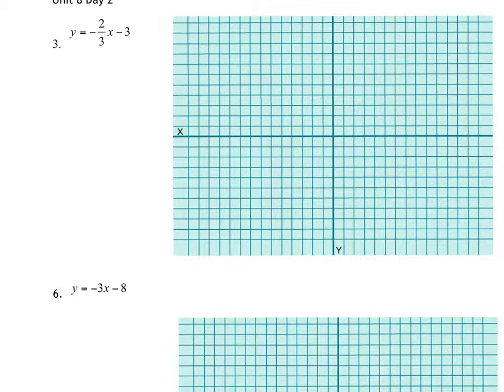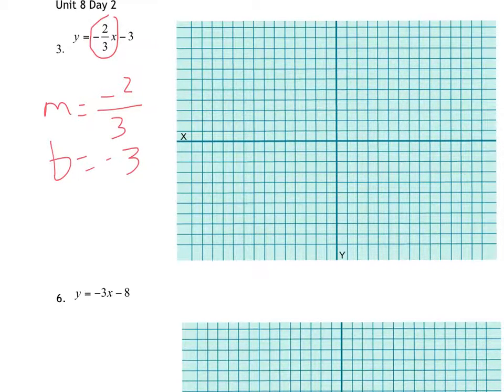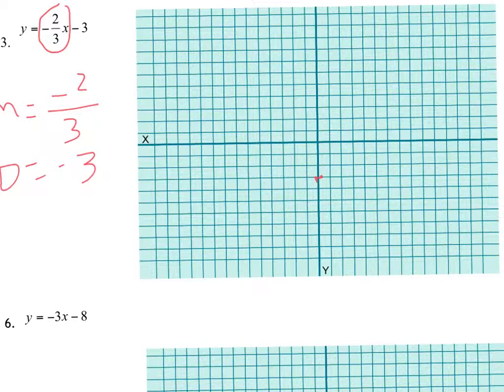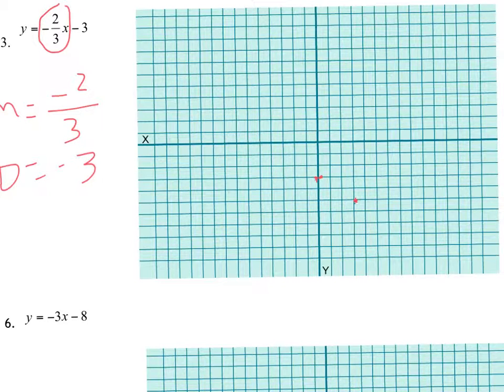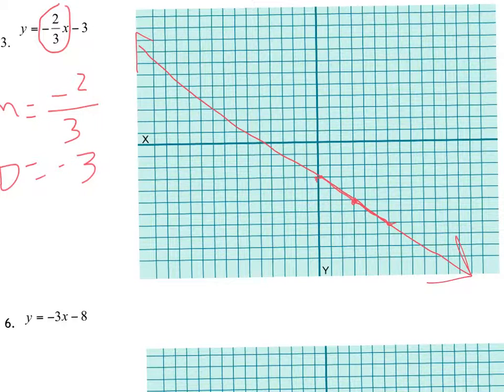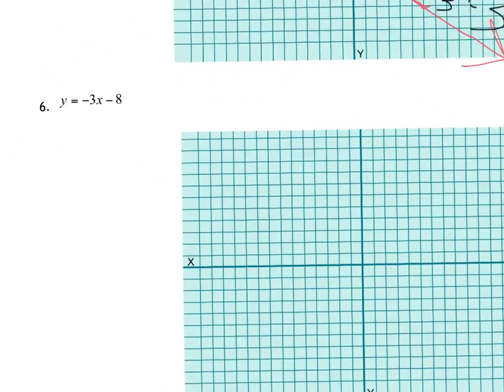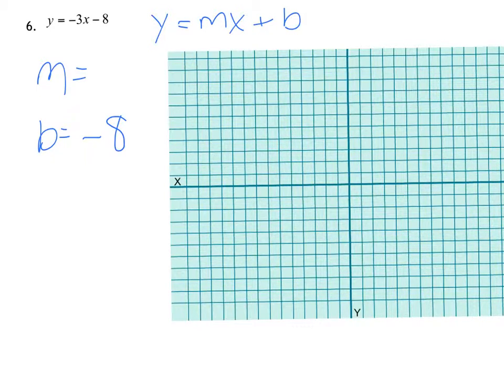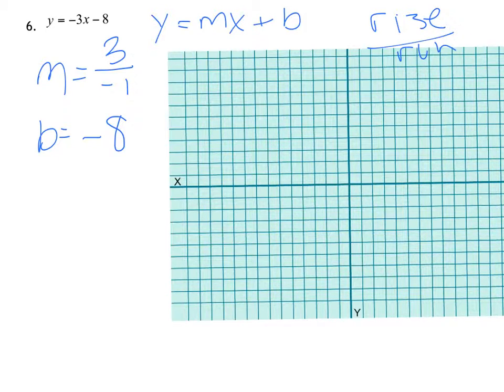unit8d2: Graphing Linear Equations - Graphing a Line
Graphing Linear Equations: Graphing a Line